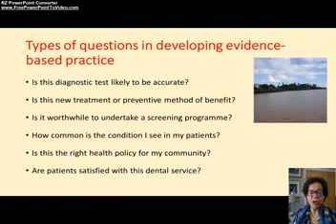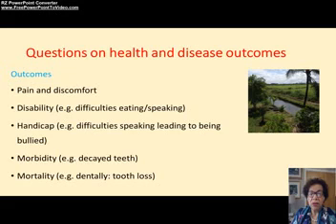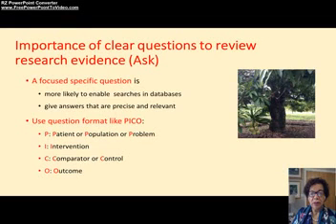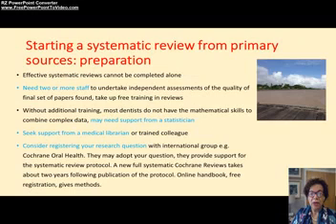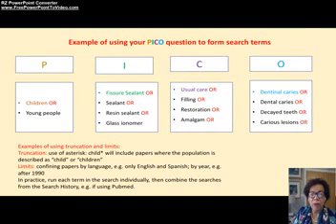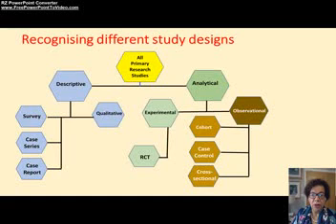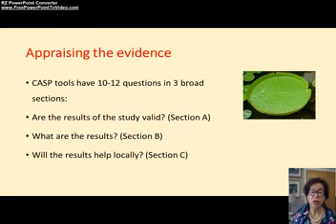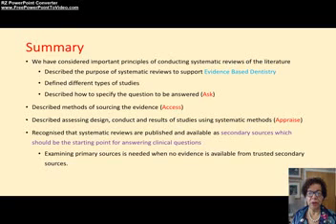Practical considerations in undertaking systematic reviews of the literature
Emerita Professor Cynthia Pine CBE
BDS, MBA, PhD, FDSRCS(Eng)
Queen Mary University of London, UK
Invited Lecture to Dental Staff at the University of Guyana